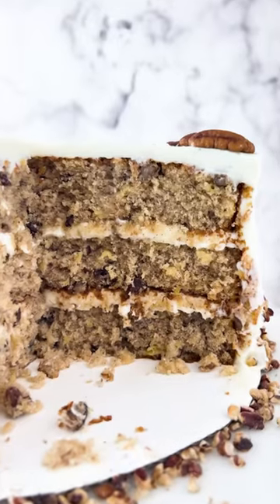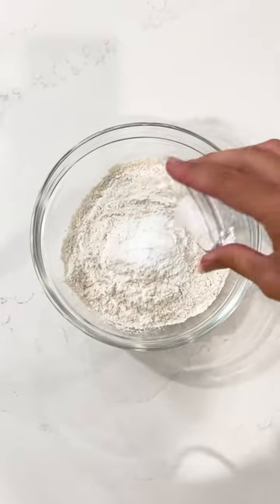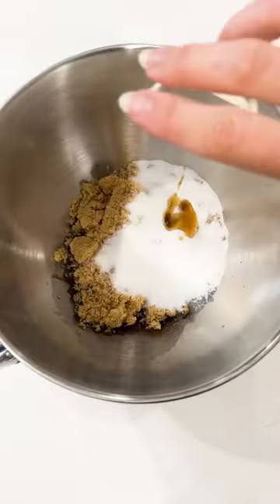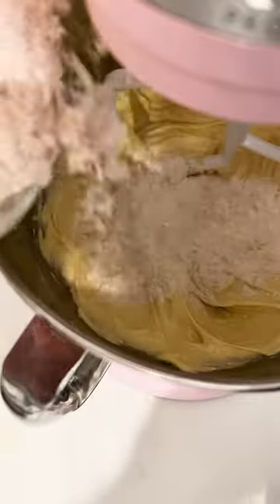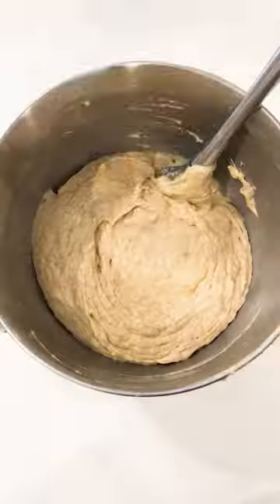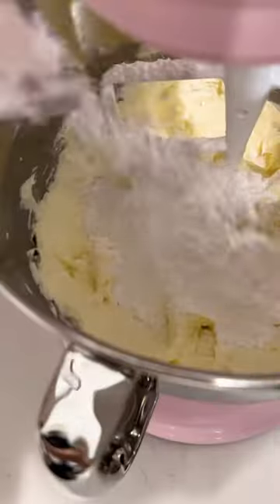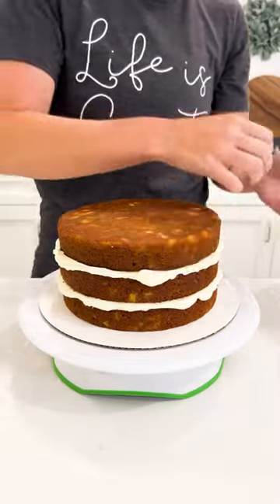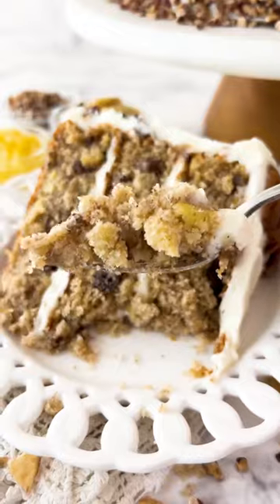Banana, Pineapple, and Pecan Hummingbird Cake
This Hummingbird Cake is made up of three layers of tender, moist cake loaded with banana, pineapple, pecans, and warm spices. The layers are stacked, filled, and frosted with a smooth, rich cream cheese frosting. A delicious and classic recipe!